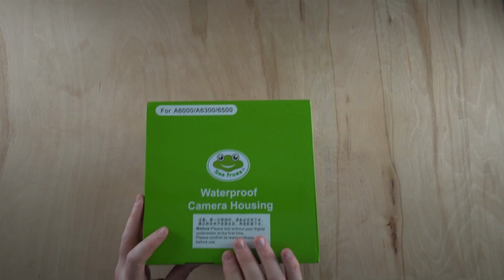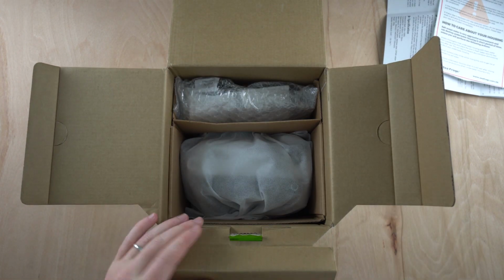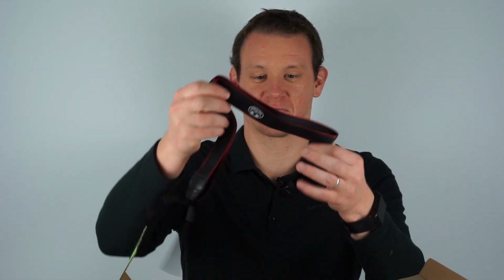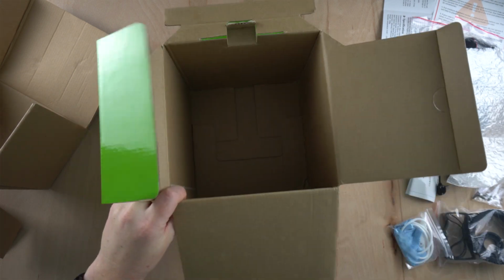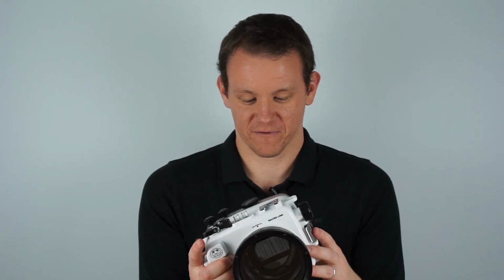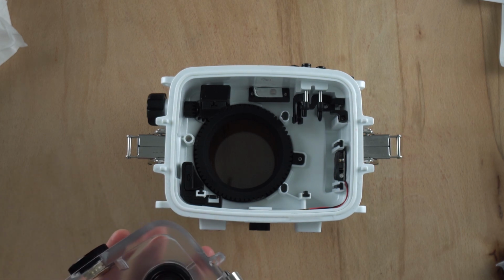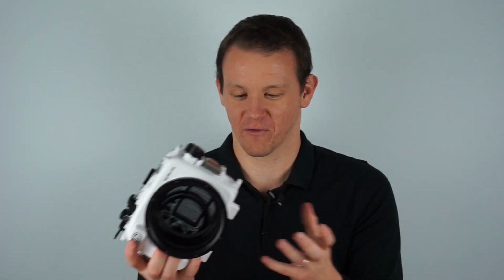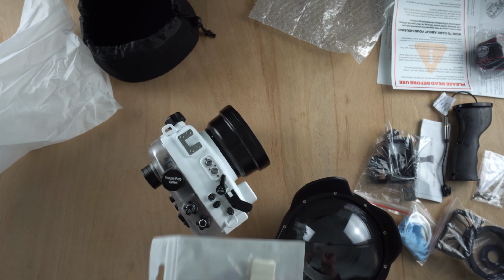A6xxx Salted Line unit unpacking and brief review by Ben from learningsurfphotography